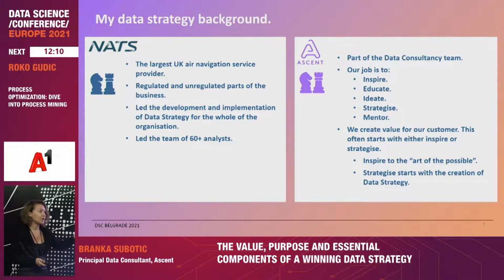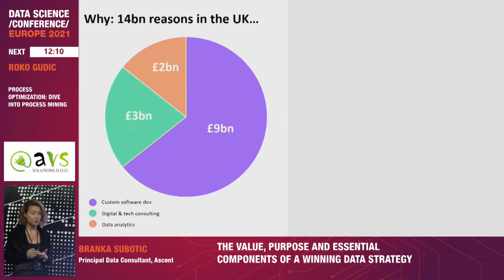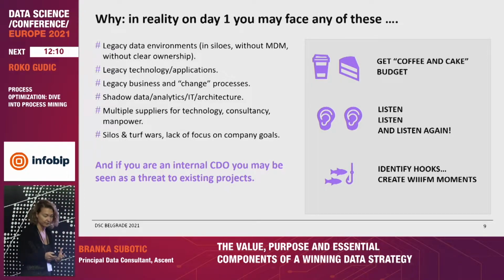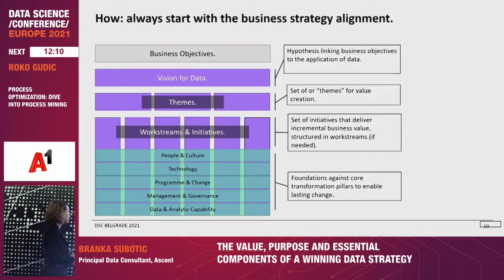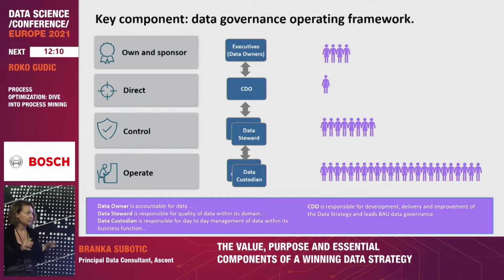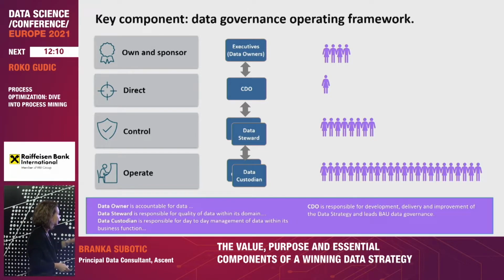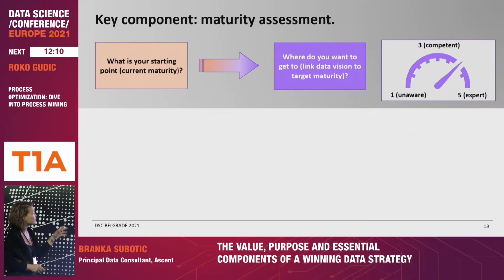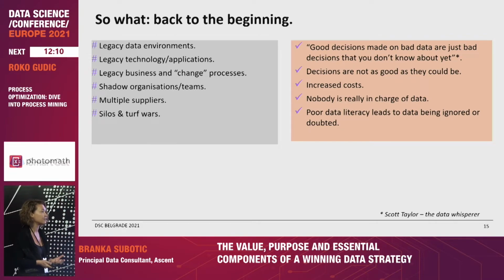[DSC Europe 21] The value, purpose and essential components of a winning data strategy - B. Subotic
This talk was part of the DSC Europe 21 track "Data-Driven Digital Transformation", held on November 21st-25th.

Dr Branka Subotic, Principal Data Consultant at Ascent’s talk focused on the practicalities of developing and implementing a data strategy and it’s fundamental importance to businesses, as a strategic asset aligned to business strategy. In her role, and as part of the wider consulting team, Ascent help customers connect data, software & purpose to drive extraordinary outcomes. In her previous role, Branka was a Director of Analytics at NATS (UK), the global leader in air traffic management and airport traffic control services. With over 15 years in the aviation industry , she is experienced in data transformation, data strategy, analytics, change management, safety and human factors.